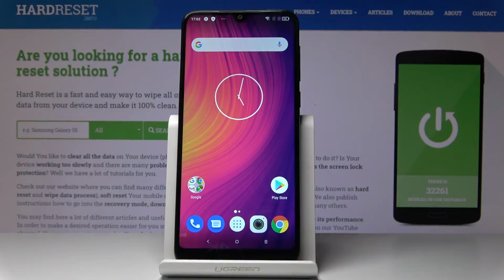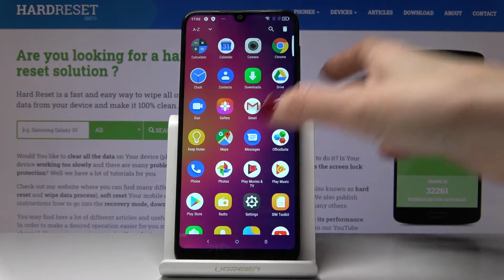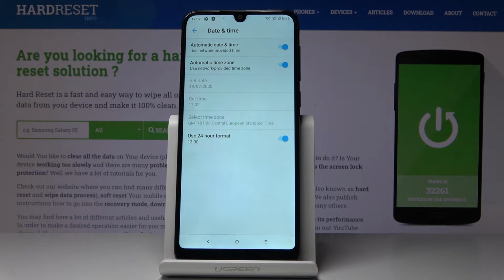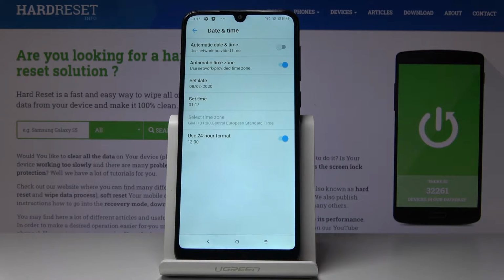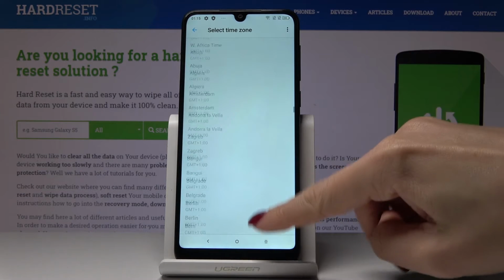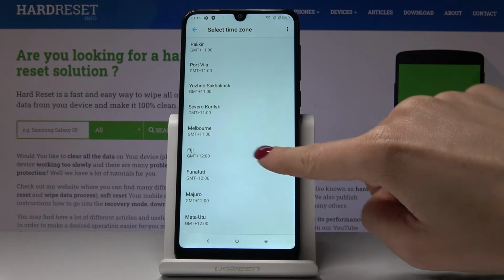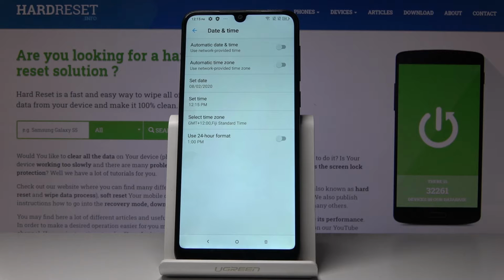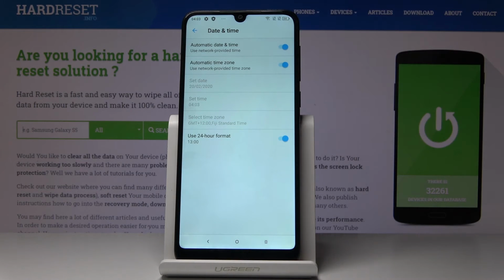How to Change Date & Time in QILIVE 5039D – Time Settings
Learn more info about QILIVE 5039:
In the following video we present an easy way to get access to advanced Time Settings where you can manage Date & Time automatically or manually. Also, learn with us how to pick preferred Clock format and Time zone in your device. Let’s watch the video and get to know how to set up Time in QILIVE 5039D!